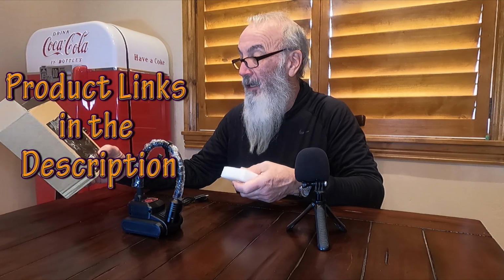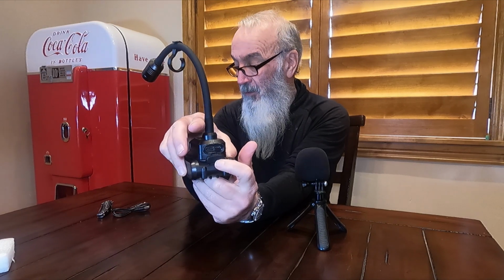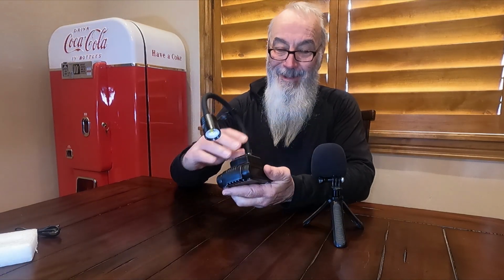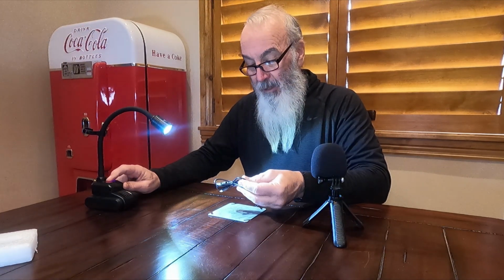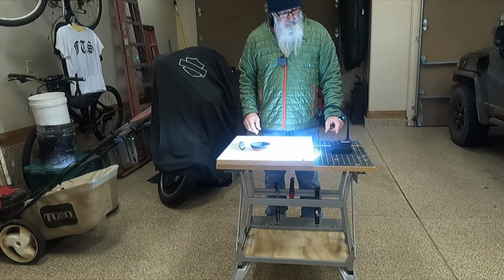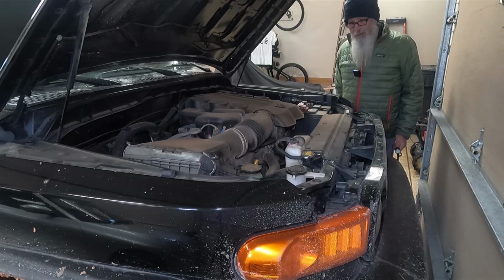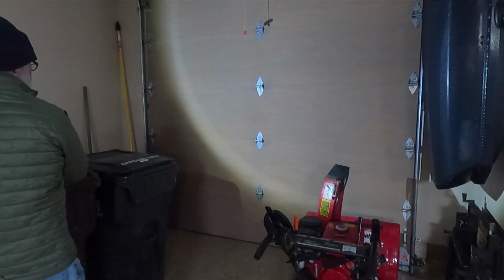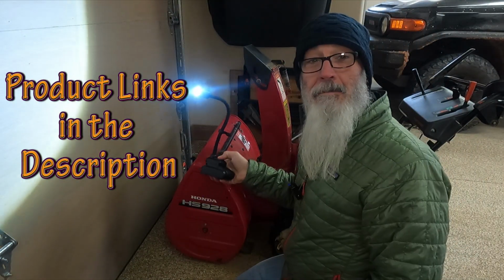🔥REVIEW FavorLite 2000 Lumen Flexible Gooseneck Flashlight with Magnetic Base, BBQ light🔥RECHAGEABLE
Super Bright 3 Level Flexible Light 👍🏼 Strong Magnet Base easily mounts to Metal Molle Panels.
Perfect for Overlanders Camping Home Garage Repairs BBQ Grills & Do it Yourselfers

I do Unbiased Reviews in exchange for Product
Send me your Stuff!